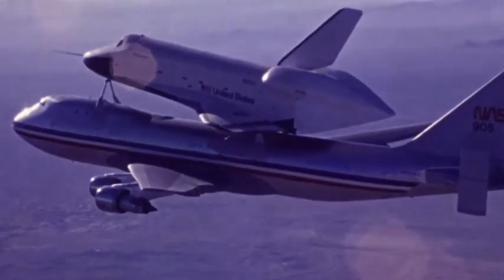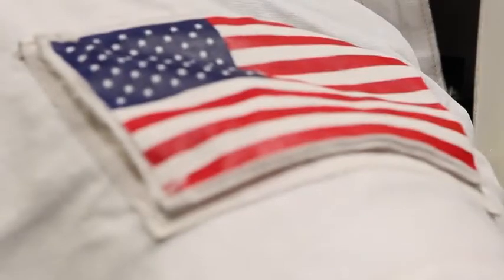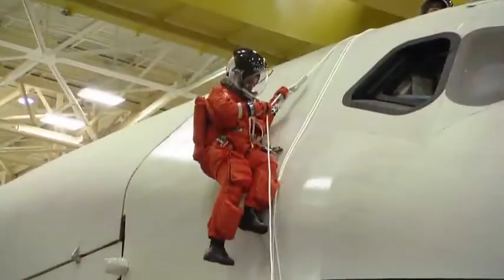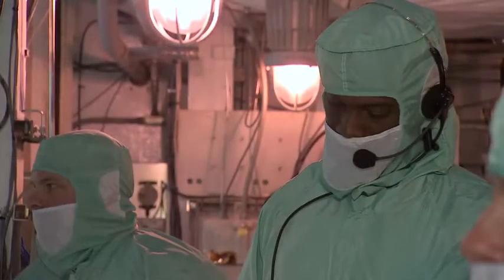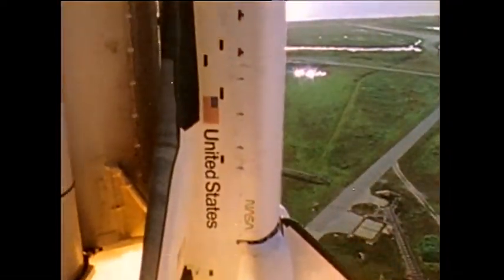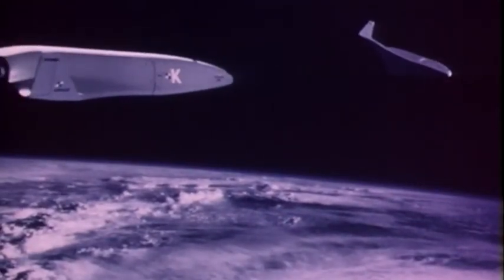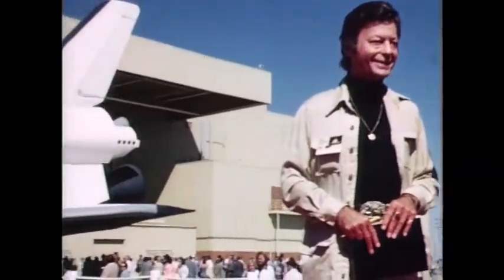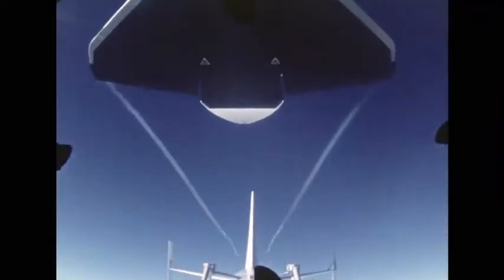The Space Shuttle Documentary with William Shatner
An idea born in unsettled times becomes a feat of engineering excellence. The most complex machine ever built to bring humans to and from space and eventually, construct the next stop on the road to space exploration.